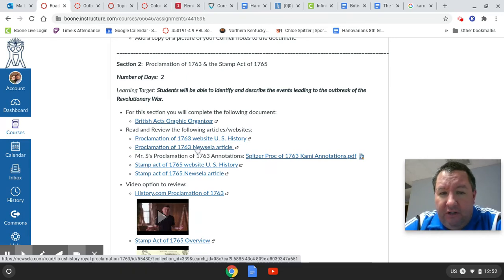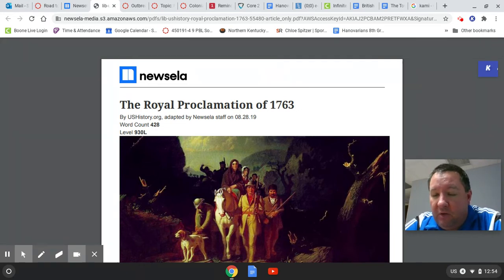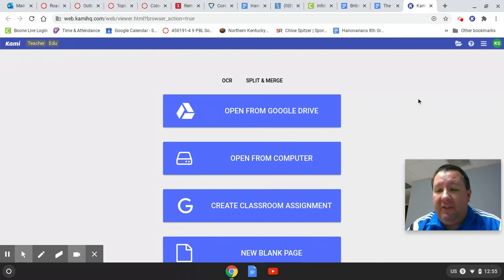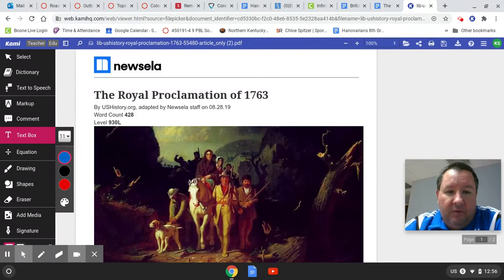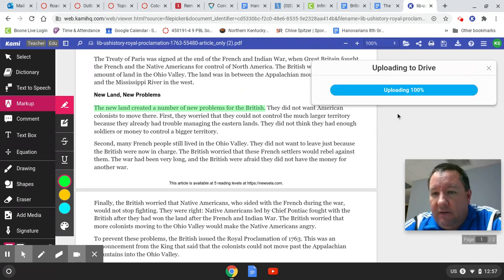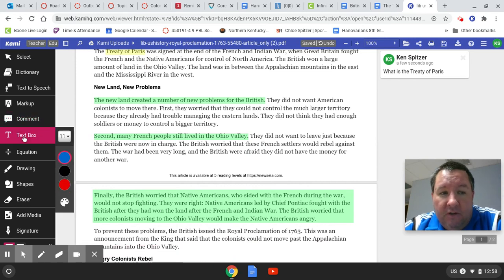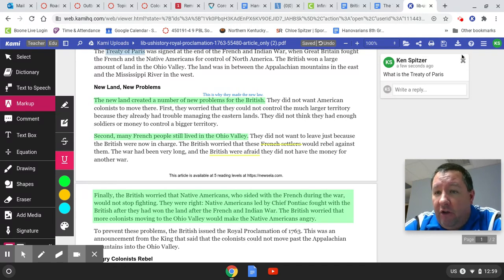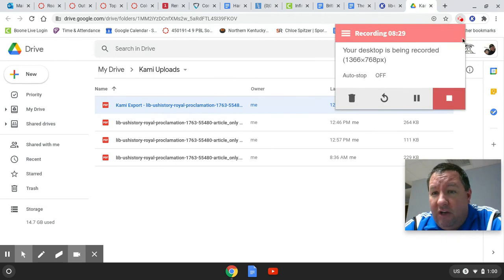Mr. S on Annotating text with Kami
This will show you some ways to use Kami to annotate and how to convert Newsela files to PDF's to download into Kami.